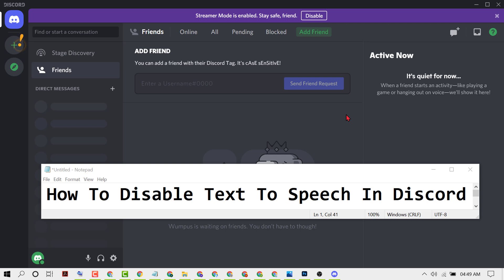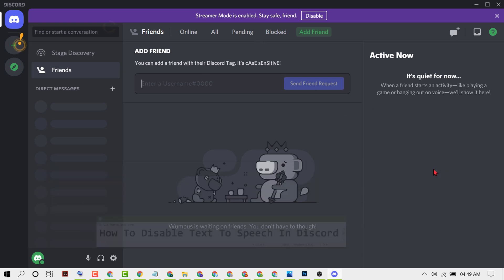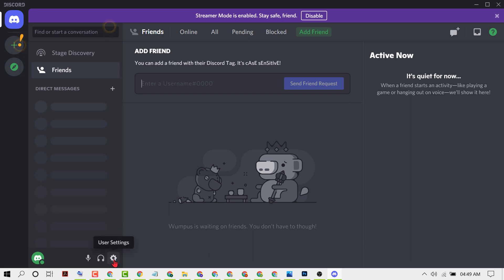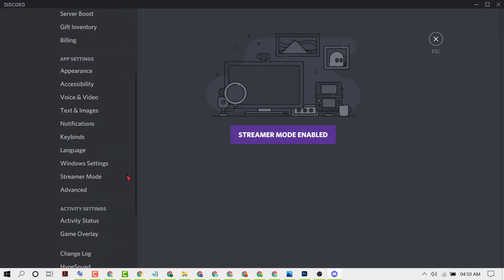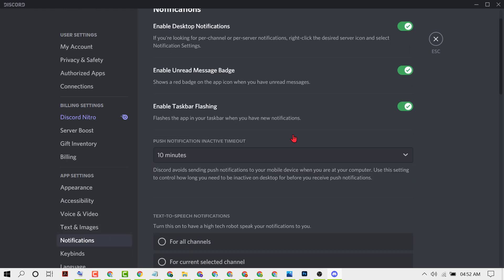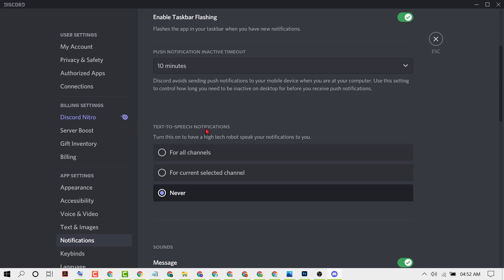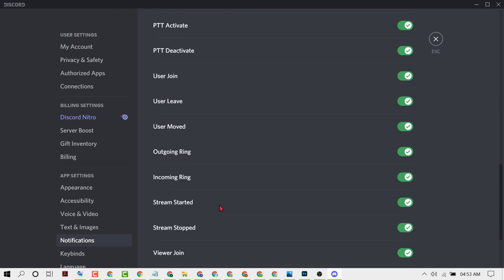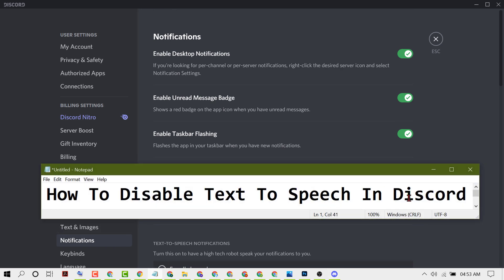How To Disable Text To Speech In Discord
This Tutorial Helps to Backup Chrome Data

00:00 Intro
00:15  Click on Discord Settings.
00:45 Click on Text & Images.
00:51 Disable "Allow playback and usage of /tts command."
01:07 Closing